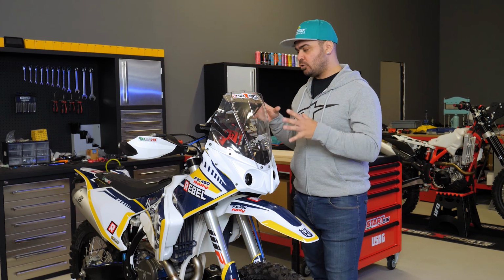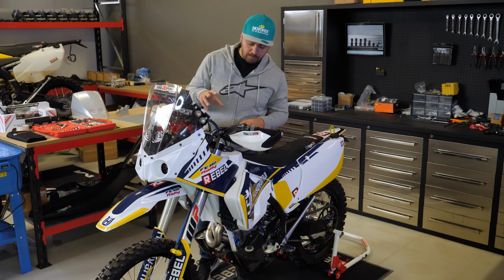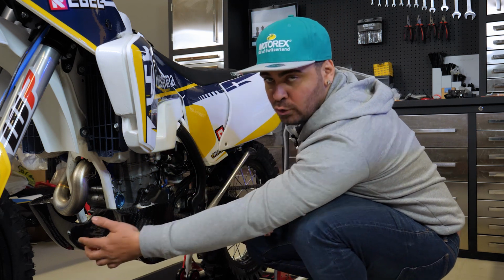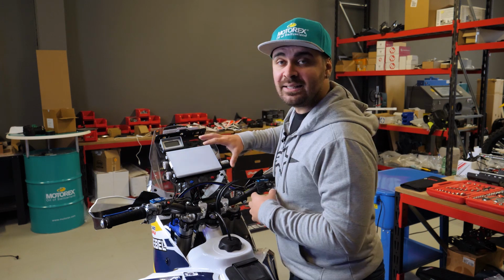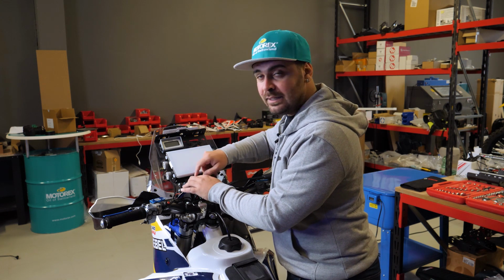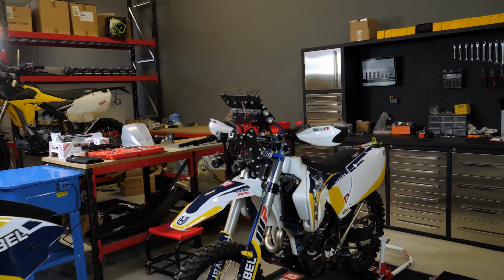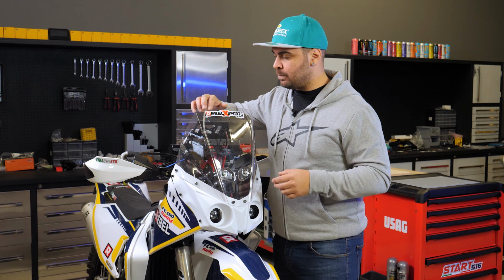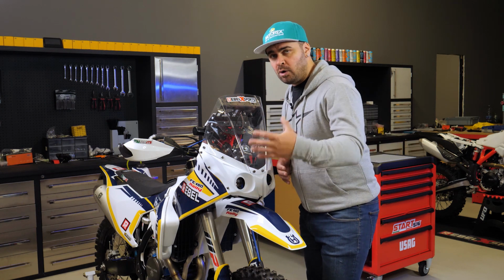Husqvarna FE RALLY KIT Bike Build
Introducing the latest Husqvarna FE 450cc Rally Bike build I made with the Rebel X Sports Rally Kit on a Husqvarna FE 450cc 2018 base. This bike with only 41 hours was completely rebuilt by me for a friend who is now selling it for 12.990 euro. The bike features Ready to Race World Championship and International Rallies thanks to:
- Full Front Nav Tower
- Rally Windshield
- 17 Liter Front Tank
- 5 Liter Rear Tank
- Rally Bashplate with 2.8 liters Water Reserve
- Rekluse Reinforced Clutch
- Selle dalla Valle Seat
- Wider Footpegs

TW - /manuellucchese

Video Shot on: Panasonic GH5
Edited in: Premiere Pro
Editor: Giacomo Lucchese